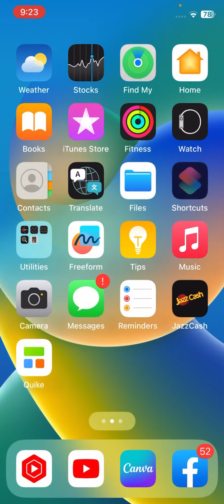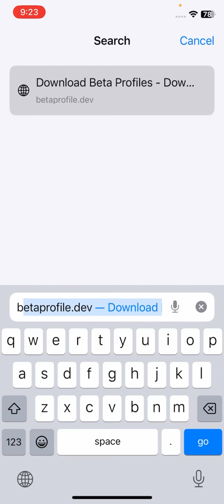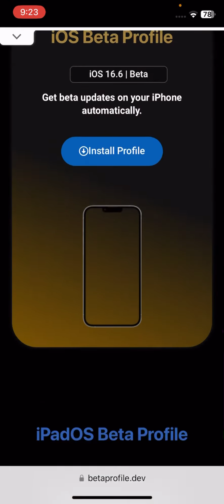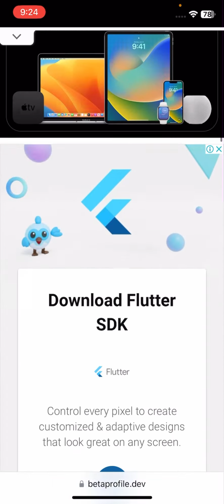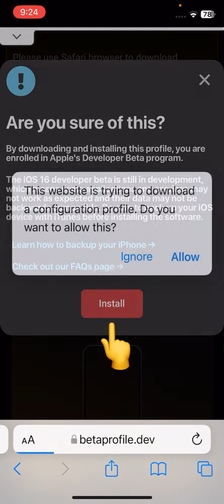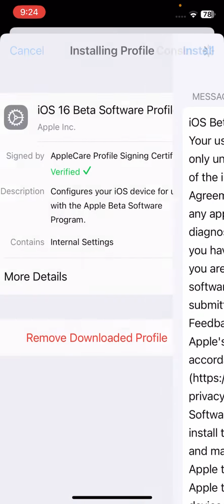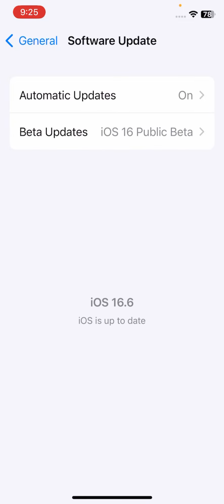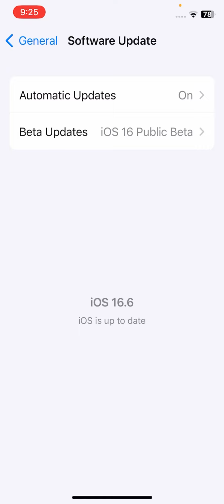How to Download iOS 17 Beta Profile | How to install iOS 17 Beta | How to Get iOS 17 Beta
Hi Everyone Well Come to My Channel. In this video I gonna Show you " How to Download iOS 17 Beta Profile | How to install iOS 17 Beta | How to Get iOS 17 Beta " on Your iPhone and iPad .